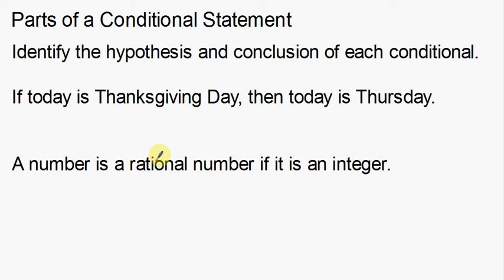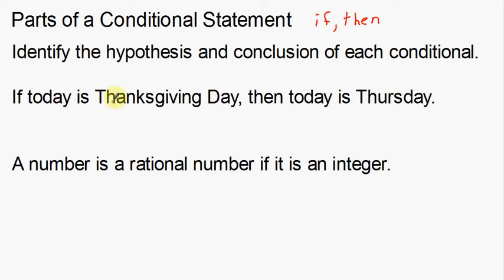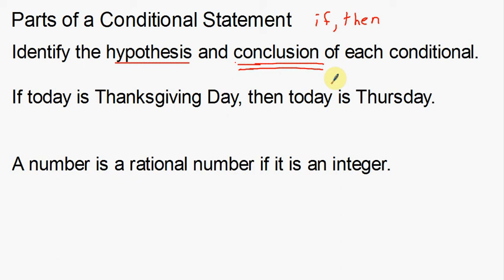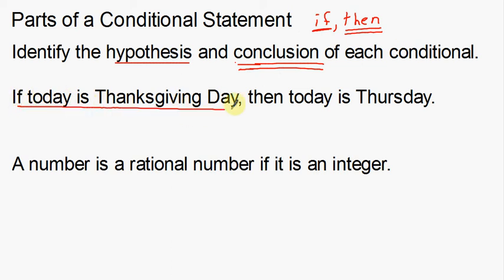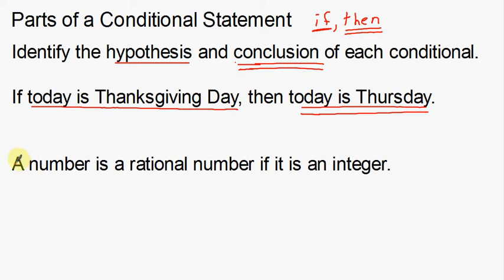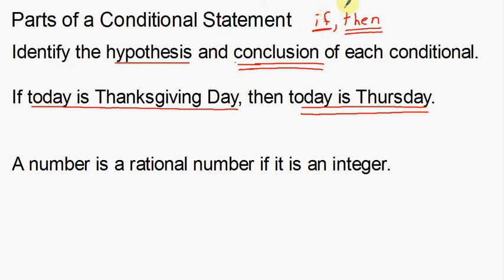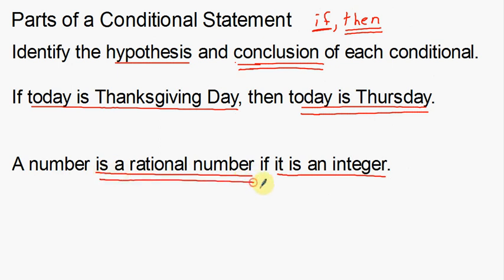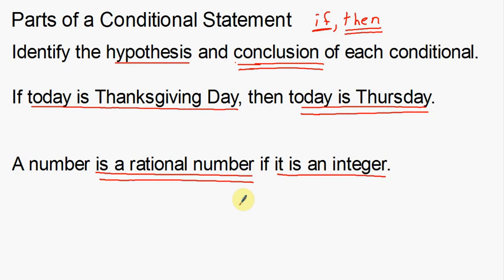Conditional Statement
How to identify the different parts of a Conditional Statement.